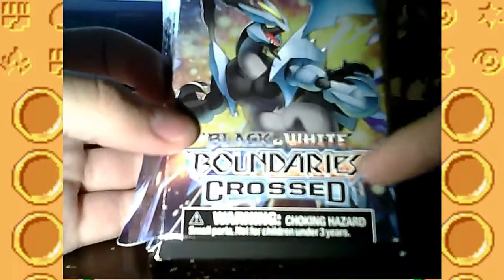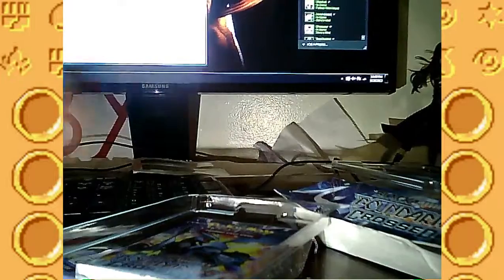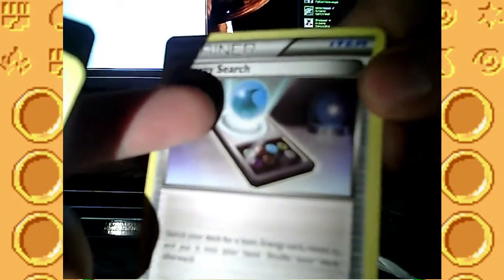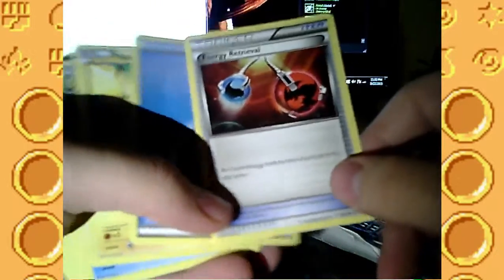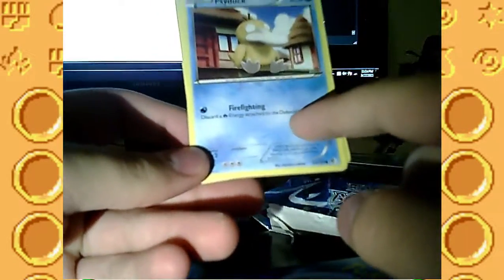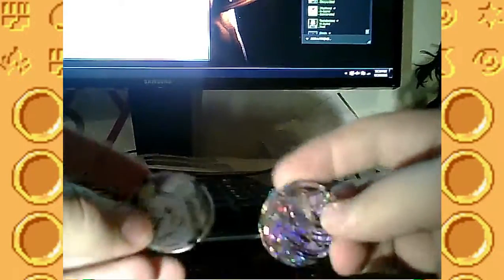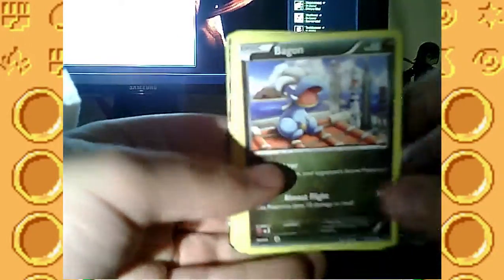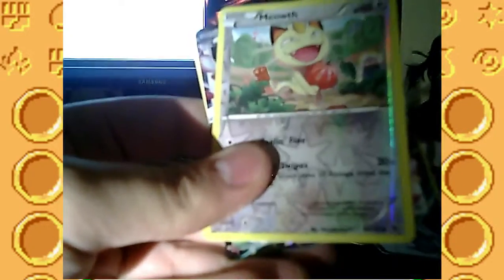Pokemon TCG Opening - Ice Shock Theme Deck + 1 Card Pack [Ex?]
Today we check out the Ice Shock Theme deck. Starring Black Kyurem!